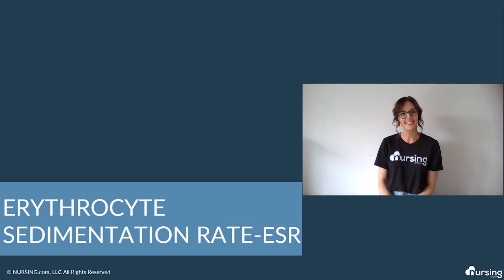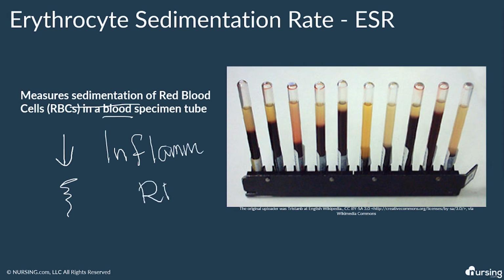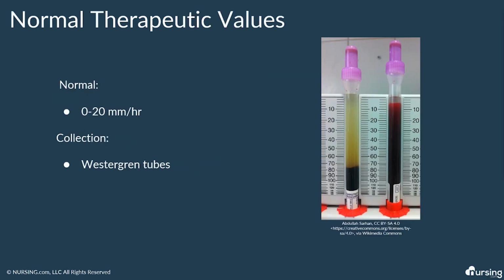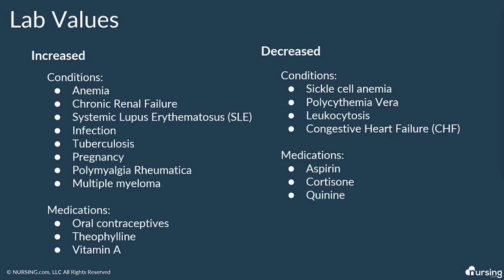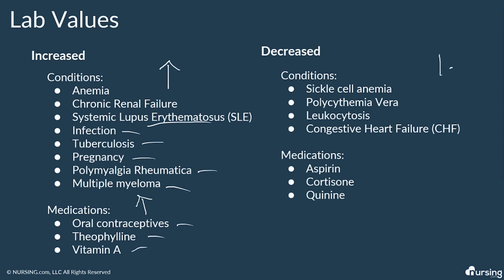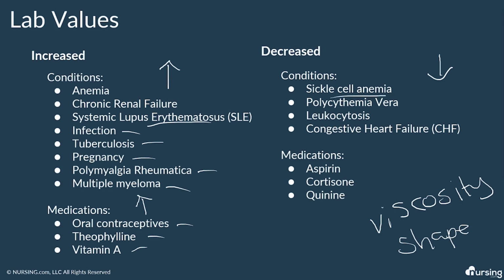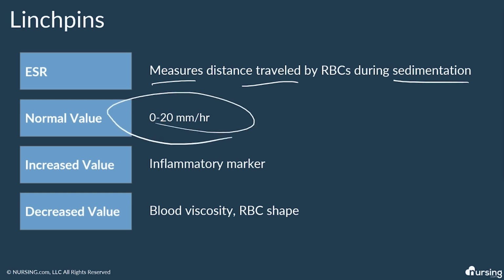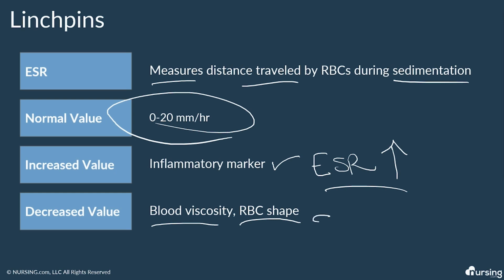Erythrocyte Sedimentation Rate ESR Lab Values